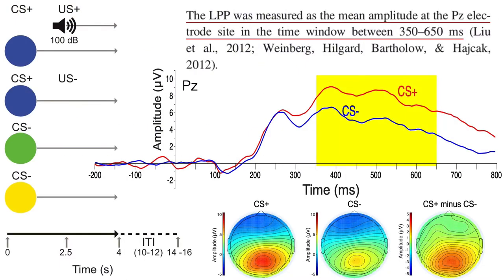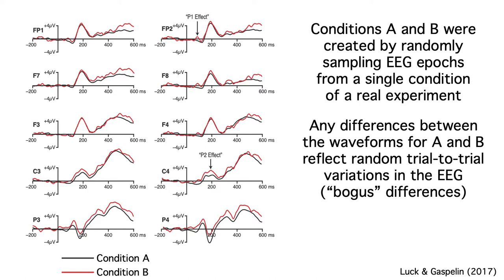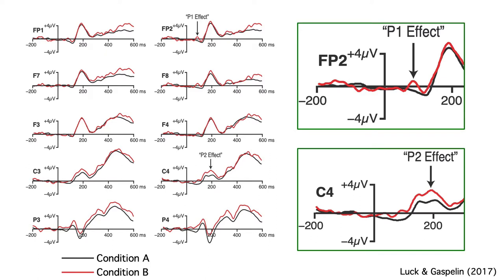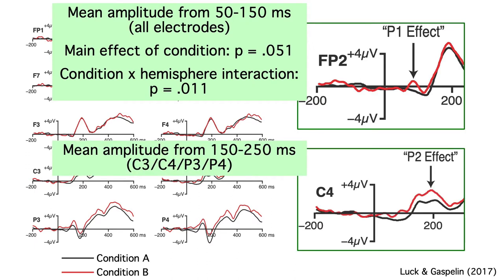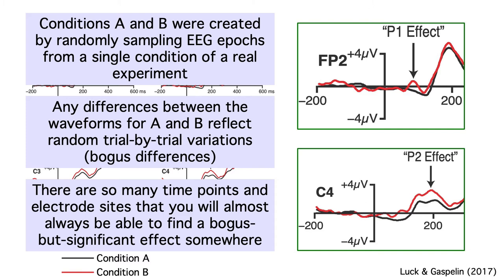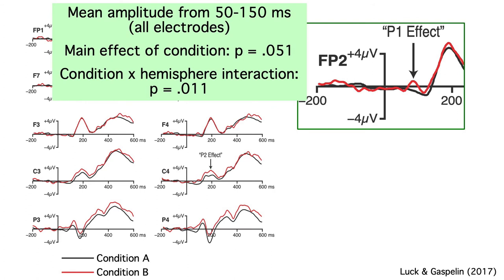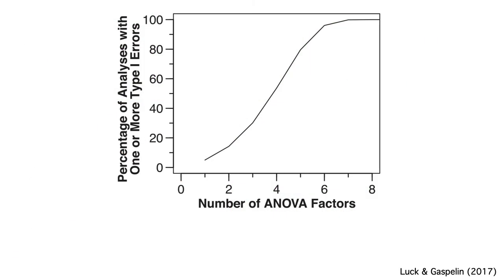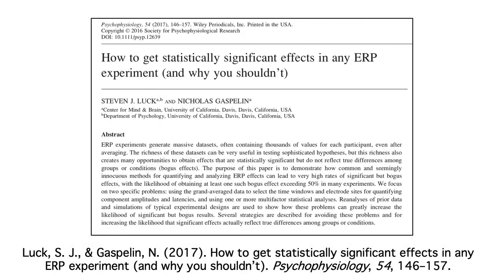Recording and Analysis 8- Choosing Windows and Sites